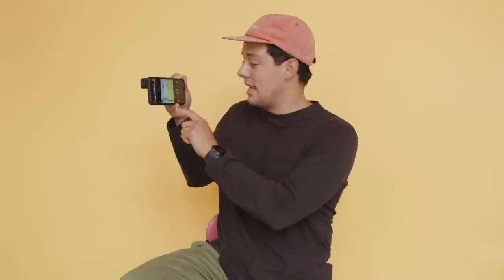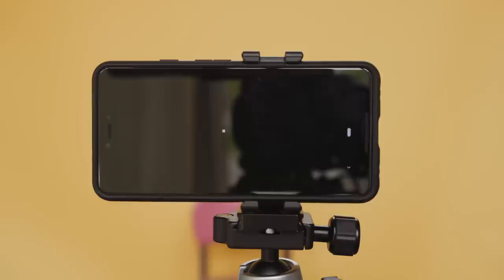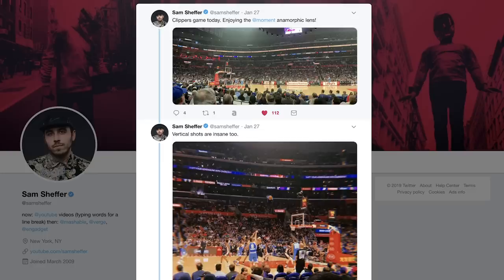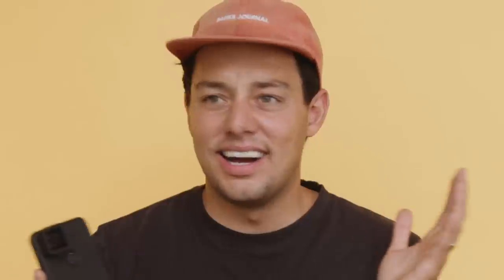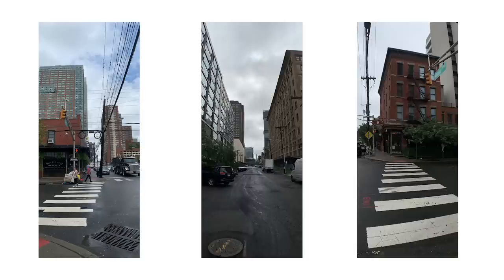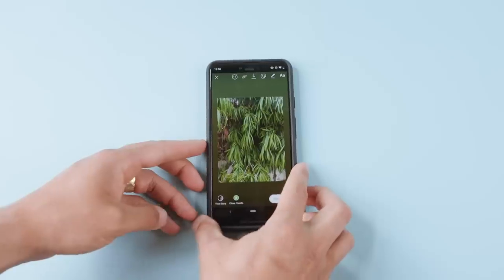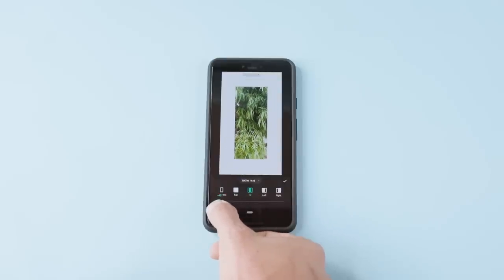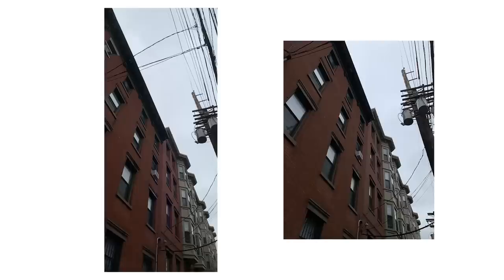Vertical Anamorphic for Instagram Stories | Android Update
We are excited to offer anamorphic support for Android. Thanks for the patience on this one!